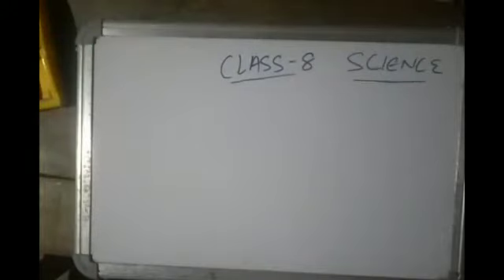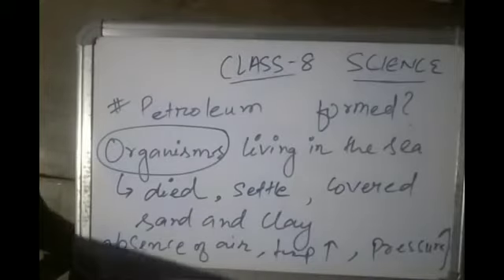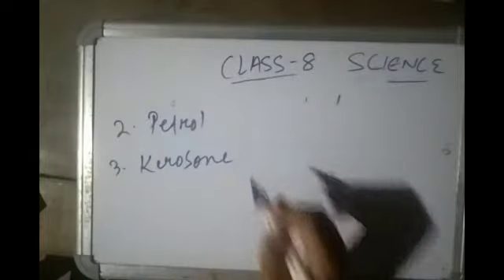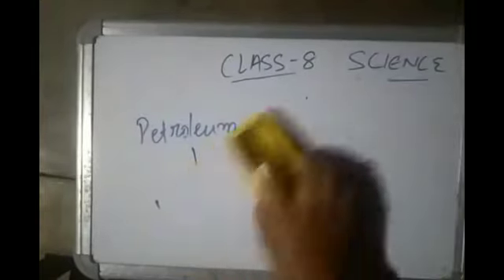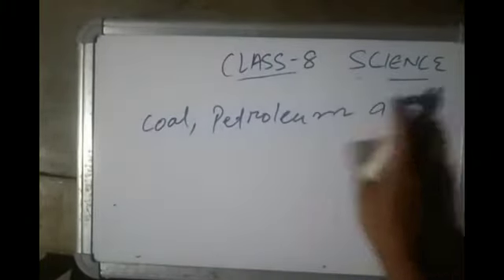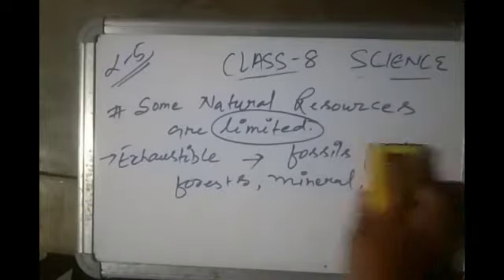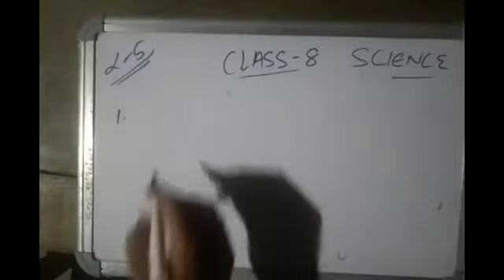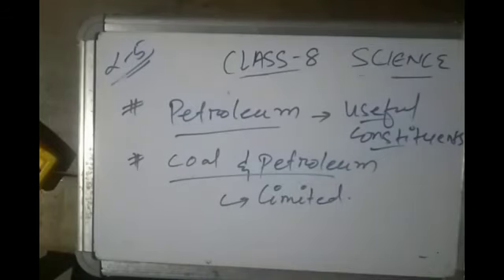Class 8 lesson 5 (part 2 of 2)